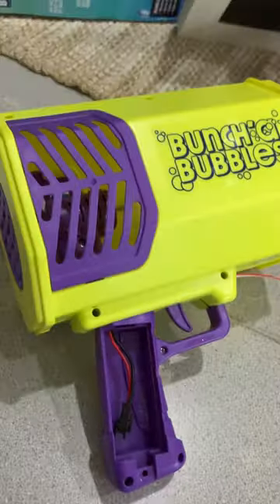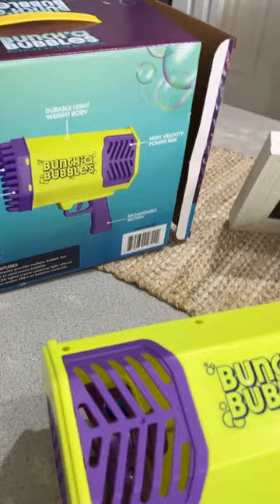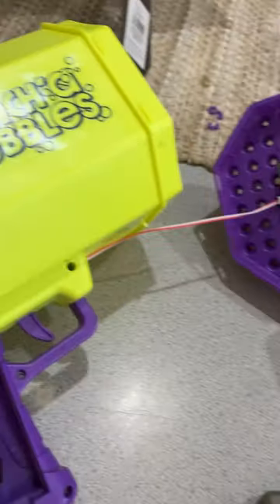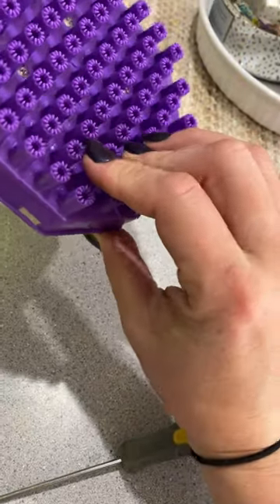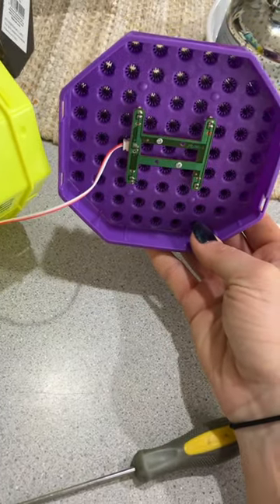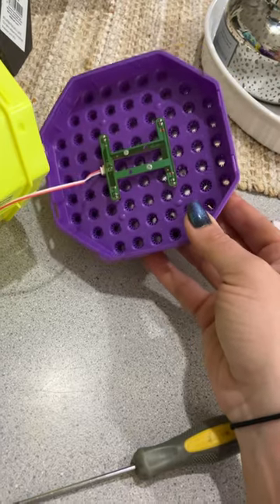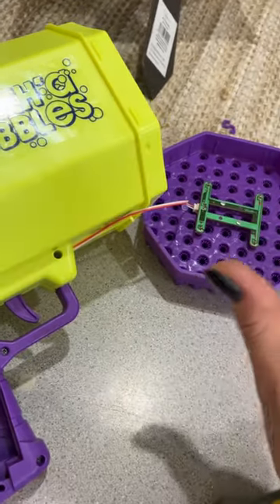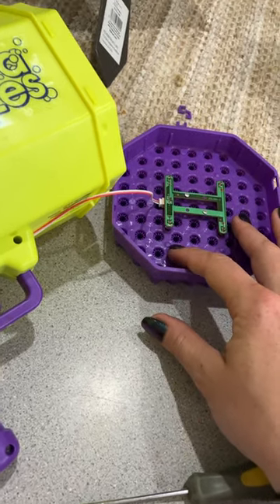Bunch A Bubbles.. bunch a bad idea… review